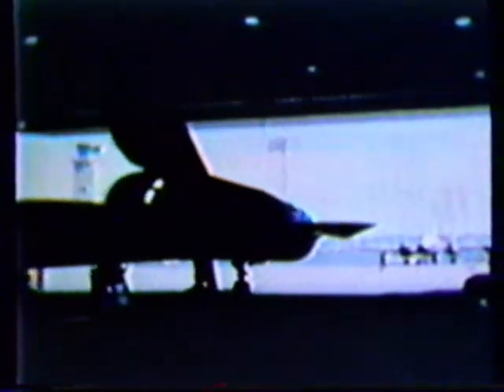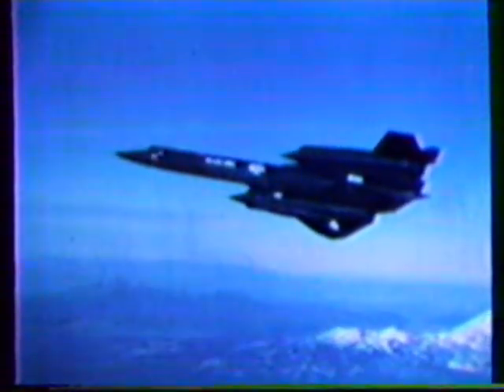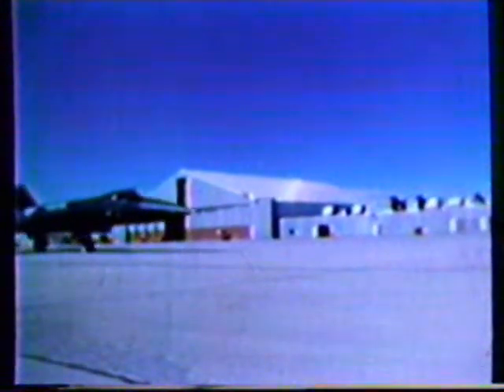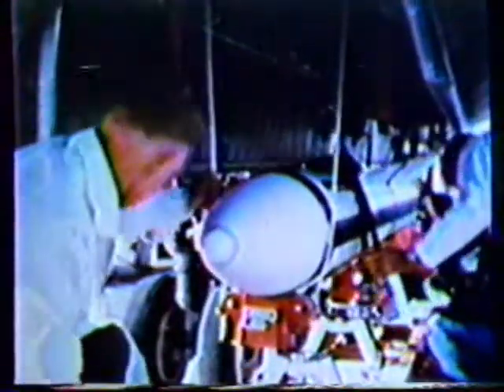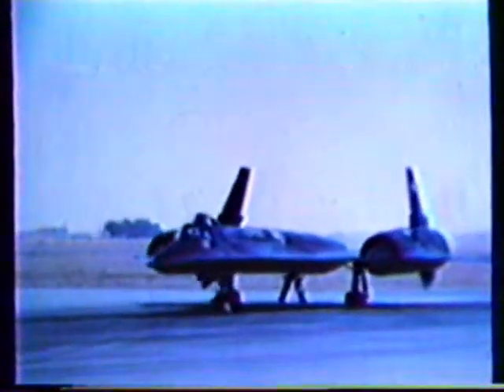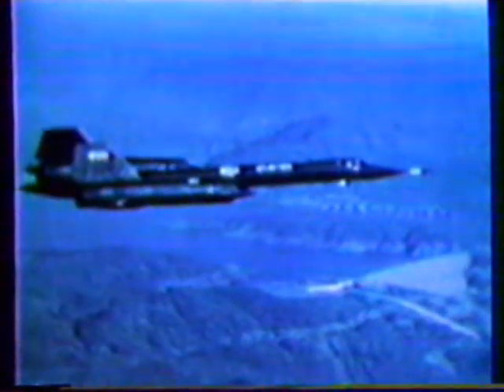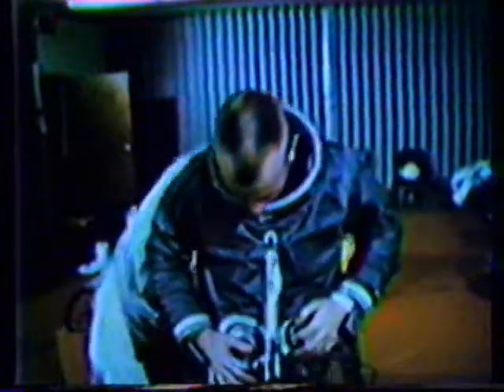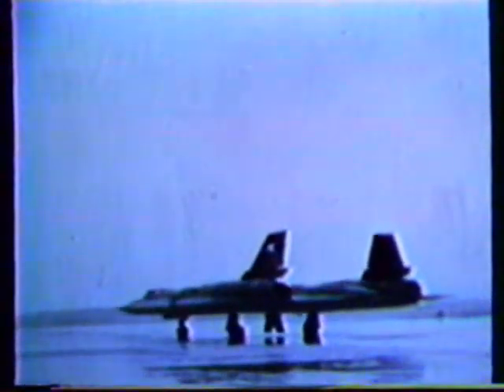Blackbirds are Flying!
Circa 1970 Lockheed PR film promoting the YF-12A, SR-71A, and SR-71B airplanes. (No mention of the A-12 in this film.)